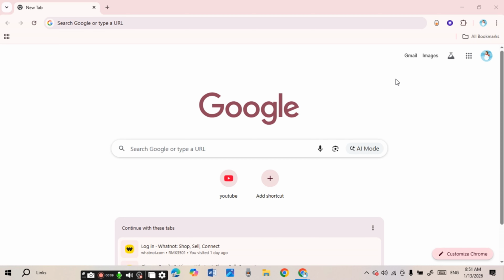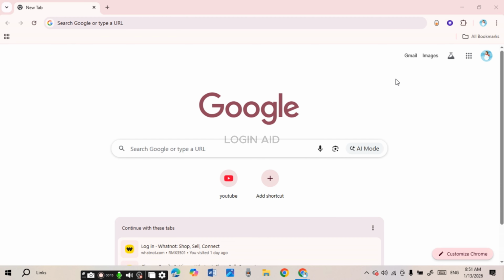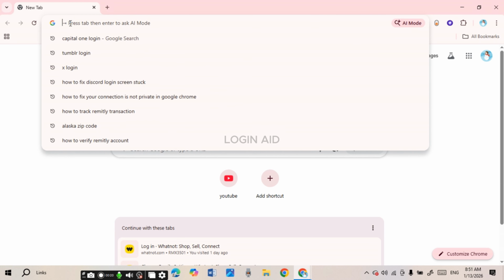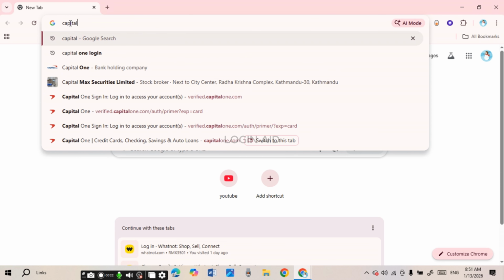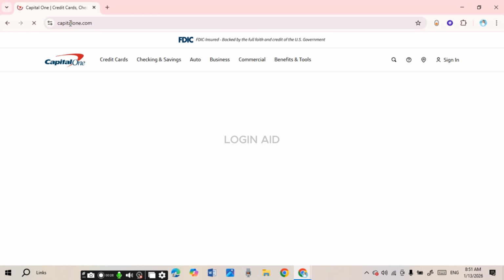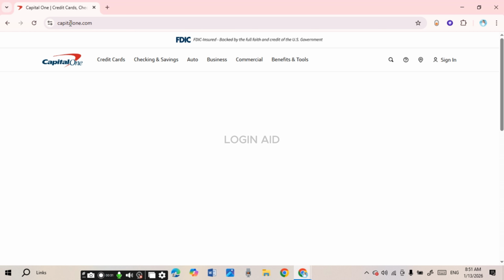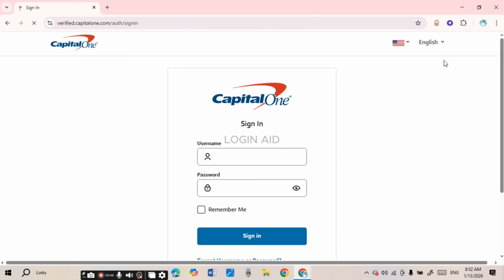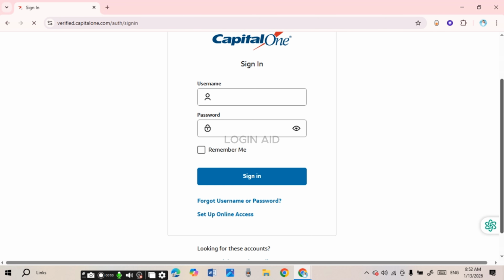How To Login Capital One Account On PC | Sign In To Capital One On Windows 2026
Want to access your Capital One account on your PC? This step-by-step guide shows you how to log in to Capital One safely from any computer. You’ll learn how to enter your credentials, navigate the website, enable security features like two-factor authentication, and troubleshoot common login issues.